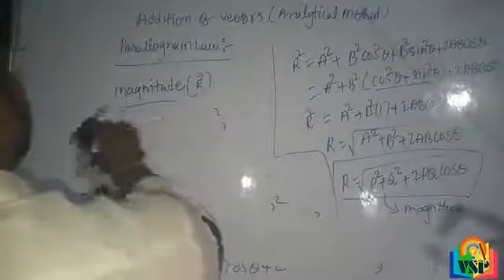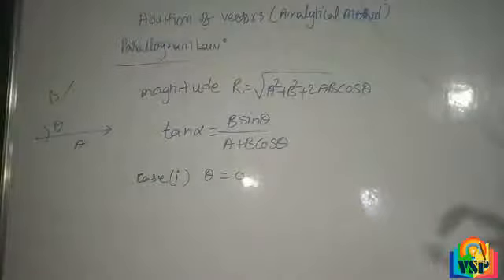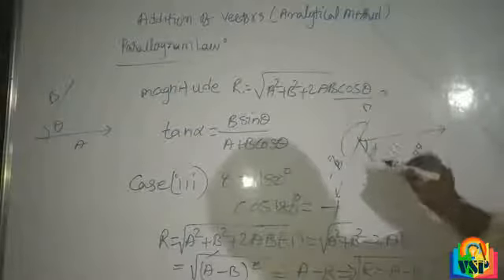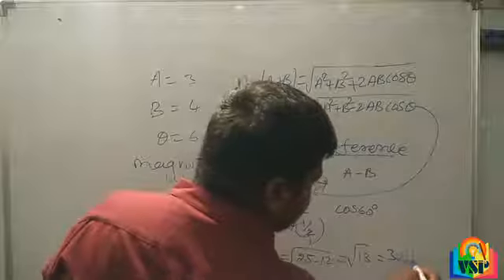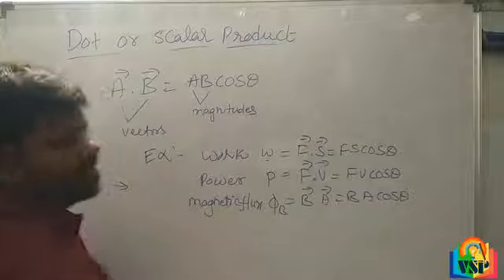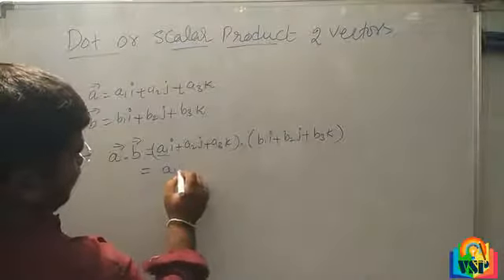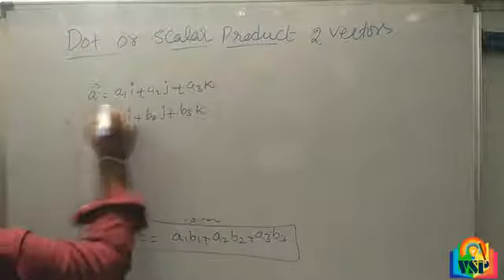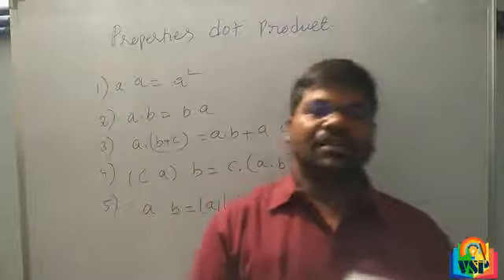CBSE XI PHY CH-4 PART-5